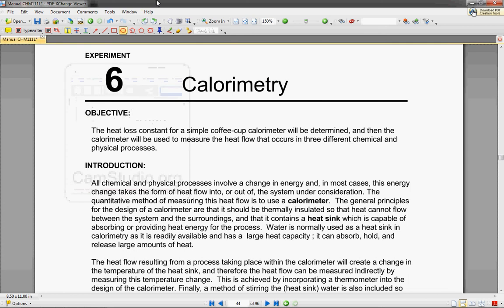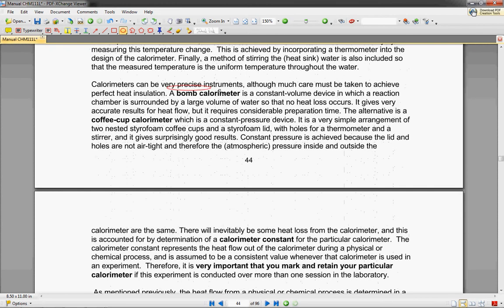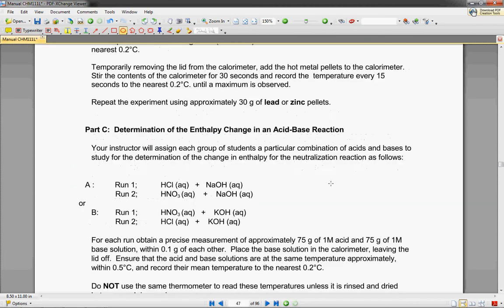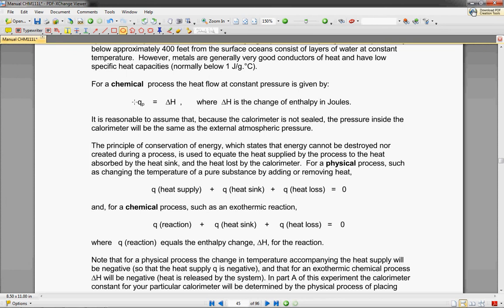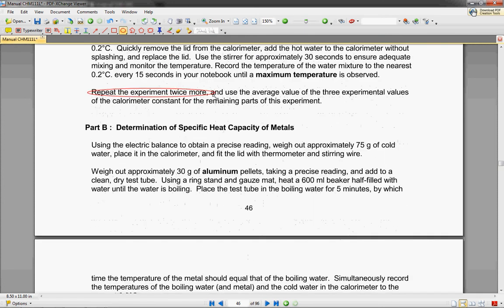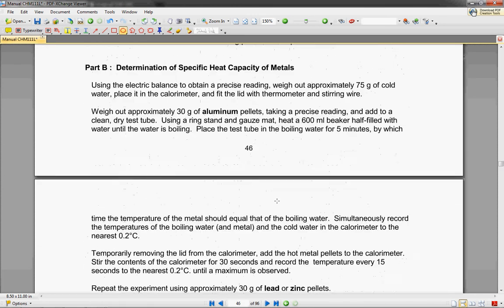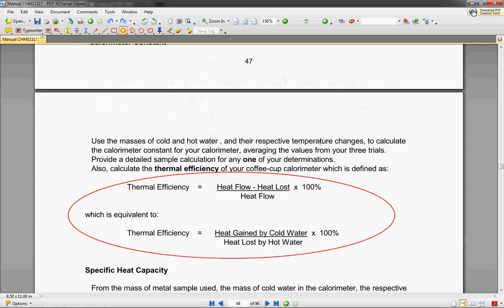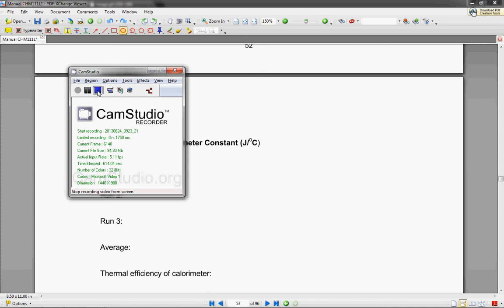Calorimetry and Calorimeter Calculations and Lab (Lab 6 - CHM111)